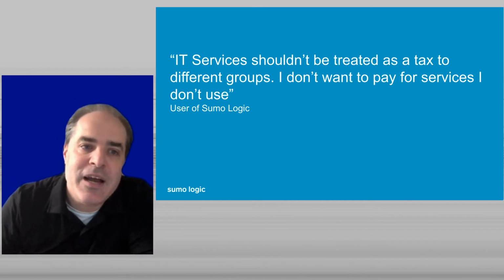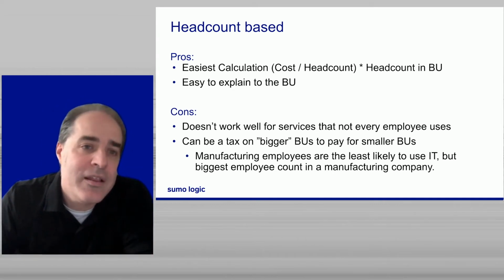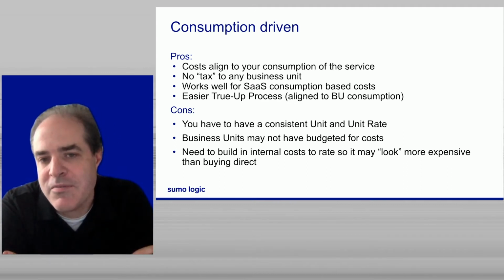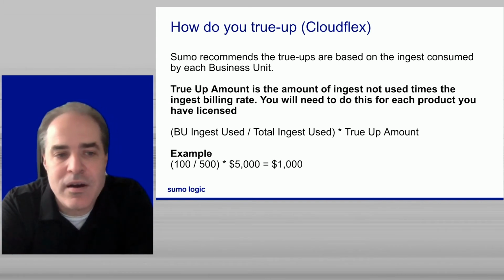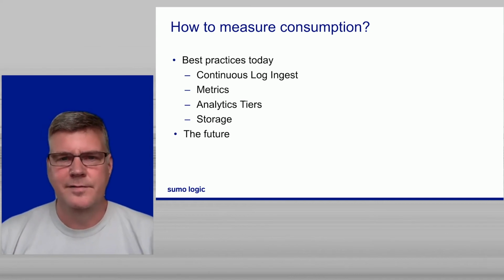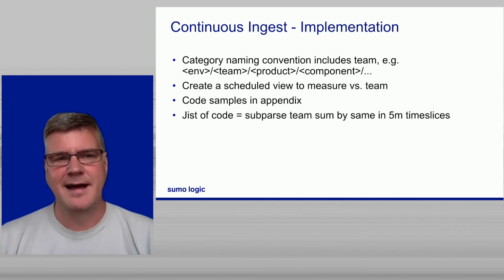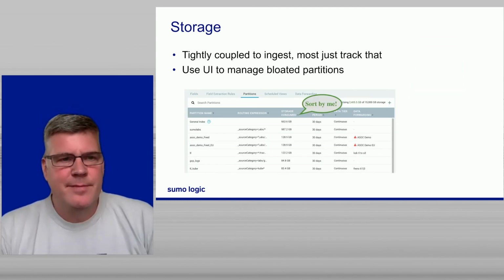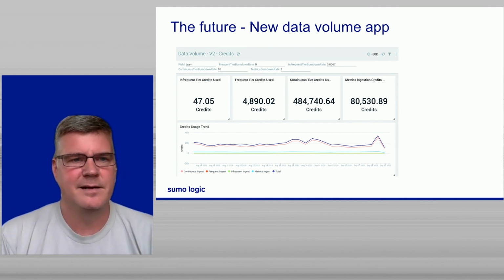Sharing cost: Chargeback & showback models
Organizations often have many teams using Sumo Logic. Sharing cost allows more teams to use Sumo Logic without breaking your budget. Learn how customers chargeback and showback models work, see examples and learn how to create your own chargeback or showback dashboard on Sumo Logic’s Credits model.

Presenters:
Craig Morrill, Sr. Enterprise CSM, Customer Success, Sumo Logic
Matt Sullivan, Senior Technical Account Manager, Sumo Logic